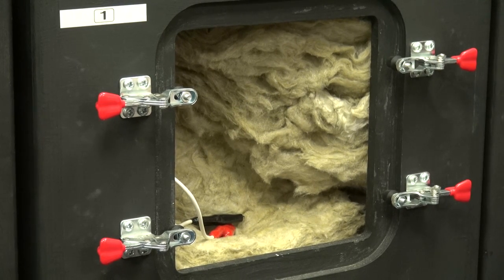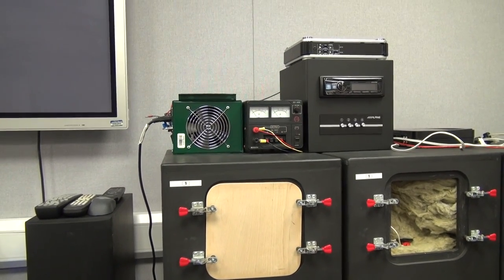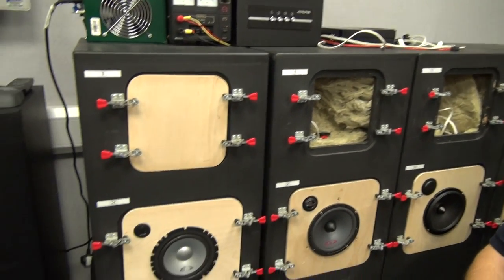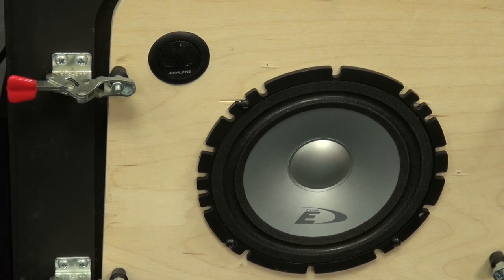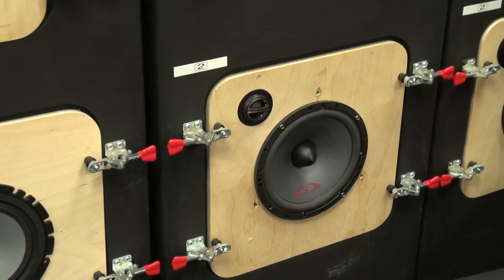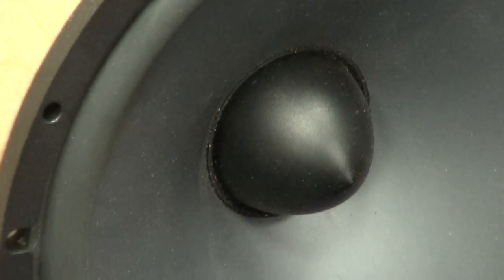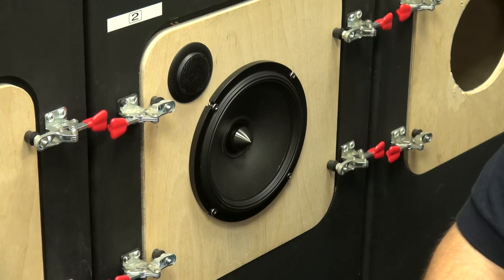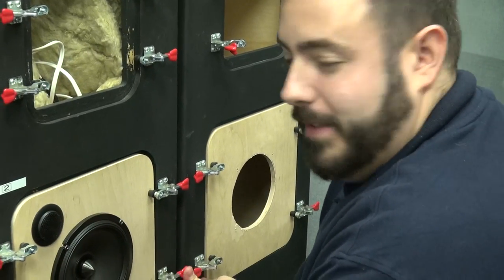ALPINE SPEAKERS: GOOD, BETTER, BEST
Ashley Booth of Alpine in the UK takes Adam Rayner through some Alpine component speakers for Talk Audio TV. You can HEAR how badly Adam covets the speaker testing boxes and clip-on speaker baffles that they have in this, their sound room.